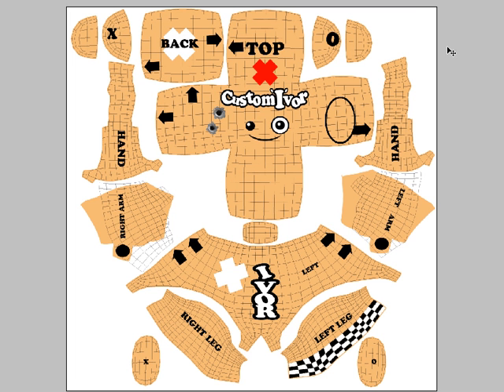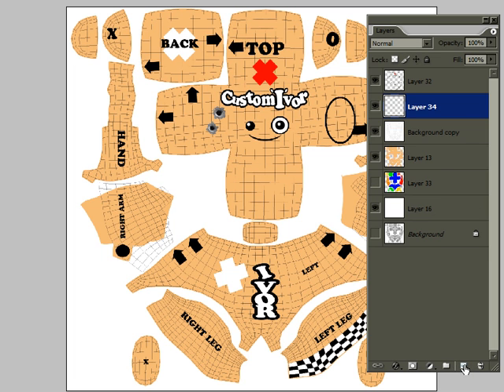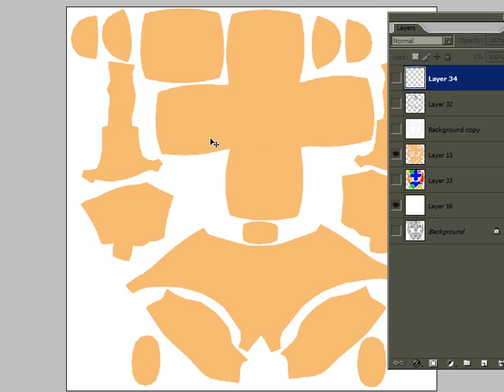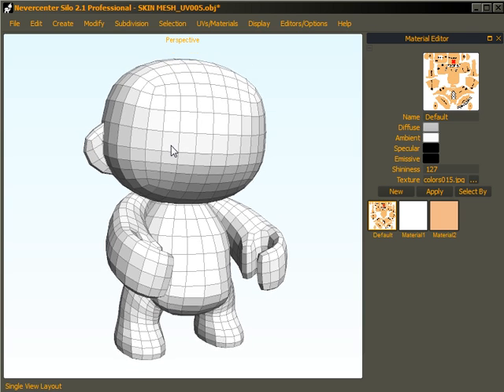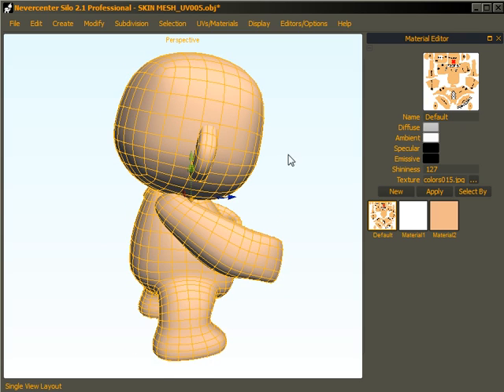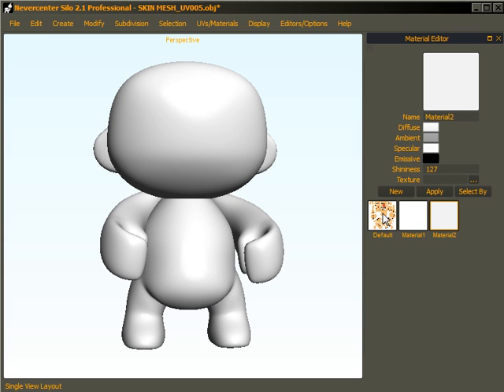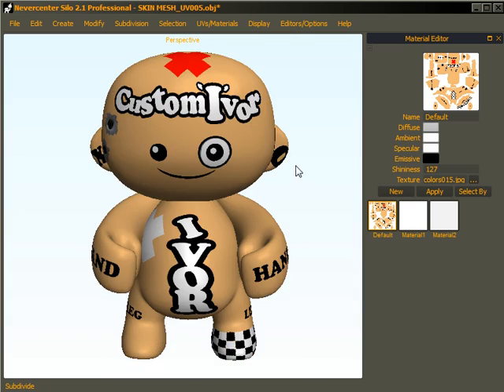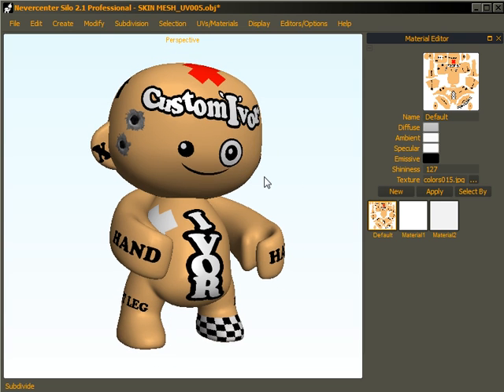Custom`I`vor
Do you want to use some Virtual Vinyl? Want to try out your graphics on a virtual toy before getting the brushes out?

Meet Custom`I`vor the Virtual Toy customizers new best friend!

Customer`I`vor is a small 3D model and a layered photoshop texture template availalble soon from SouthernGFX.

And the great news? You will even have a template that can be printed out which lets you use any medium, scan it back in and apply that to your Custom`I`vor

Custom`I`vor is in development and any feedback would be a big help!